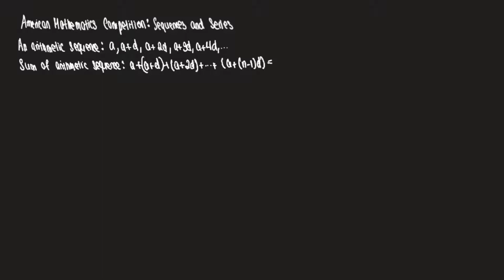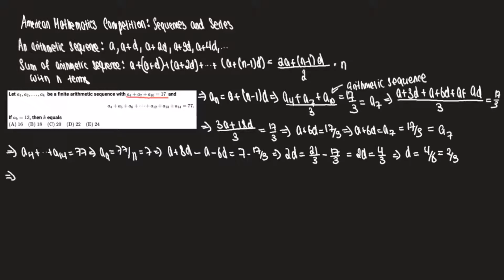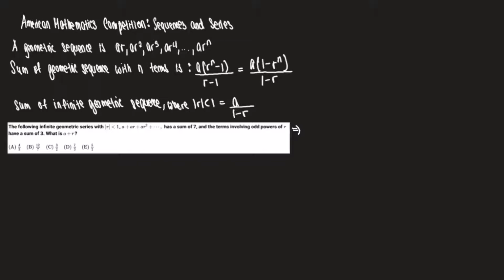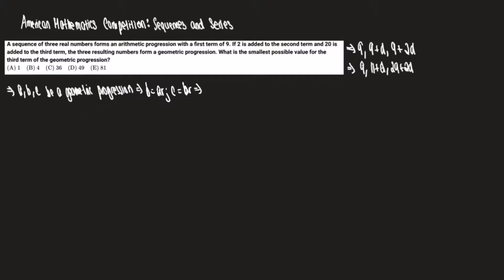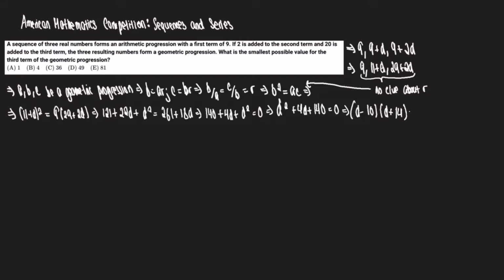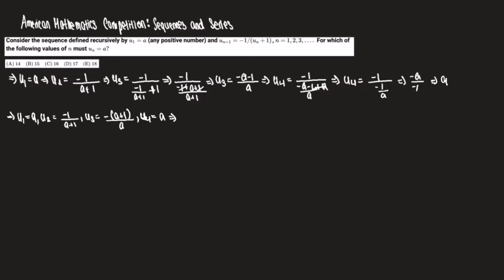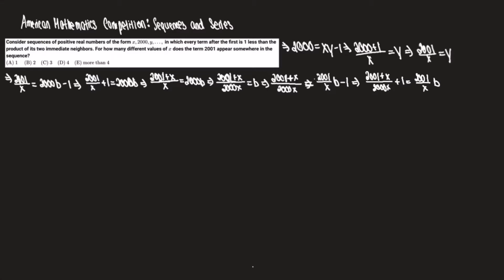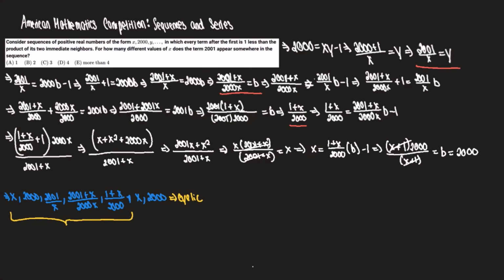AMC Problem Solving Series: Sequences and Series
In this video we will explore some of the techniques used in the American Mathematics Competition and how to learn problem solving skills from AMC problems. The video will primarily be over solving sequences and series. We will solve AMC problems and then generalize how to apply the ideas in solving these problems to all problems (i.e.) when can you recognize a problem of the same form or nature that you can apply the ideas you learned in this video.